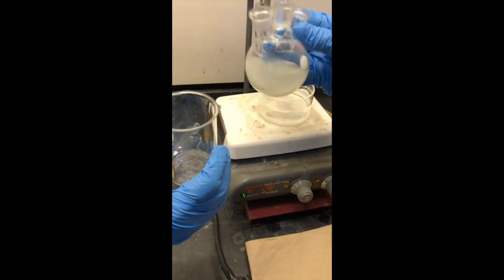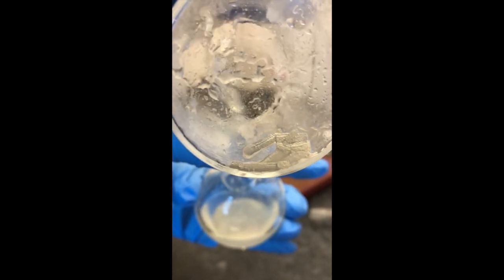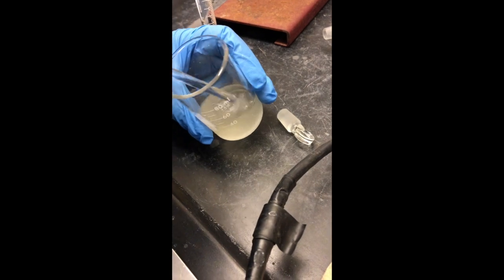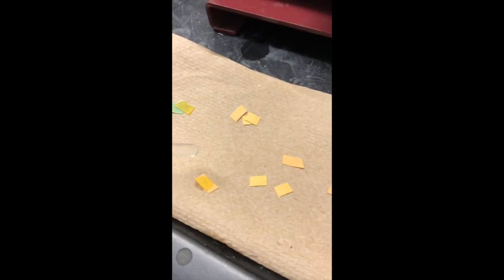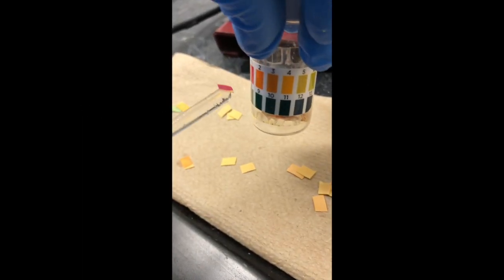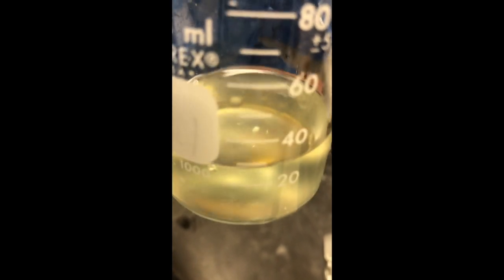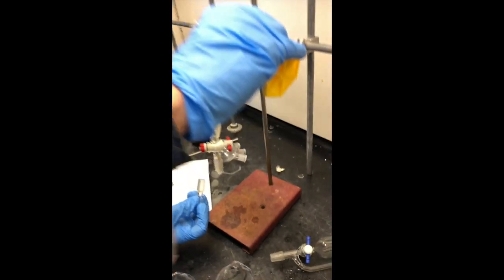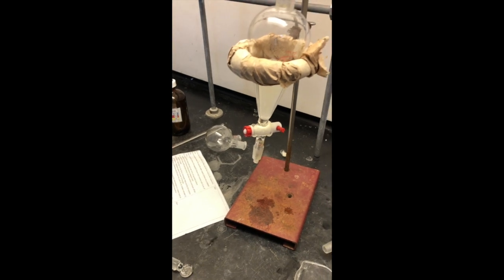Grignard_3: Workup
The final part of the Grignard Lab